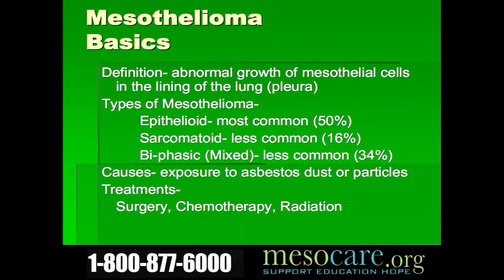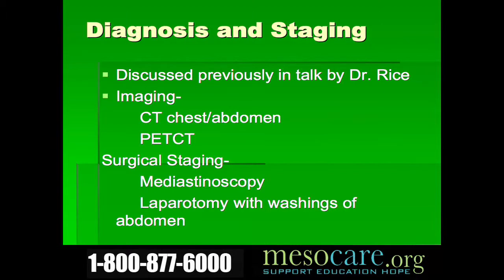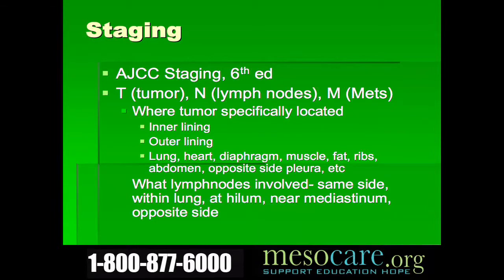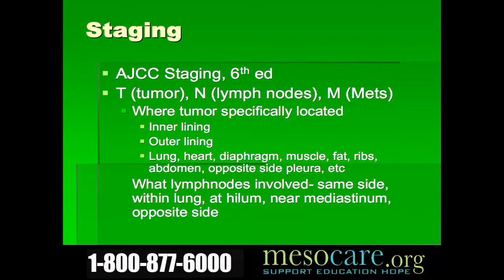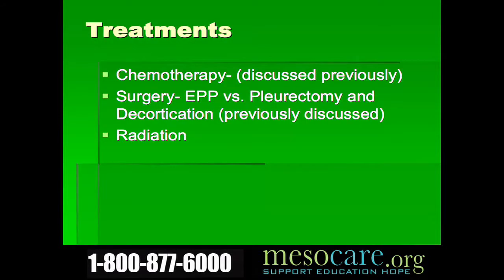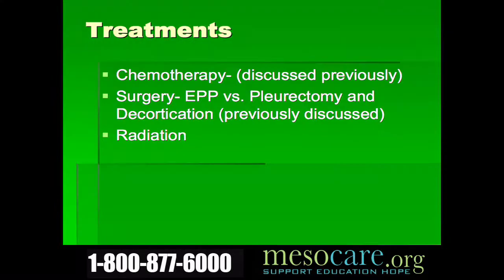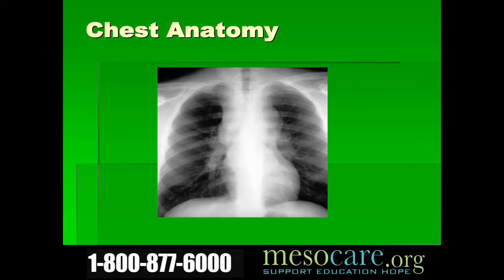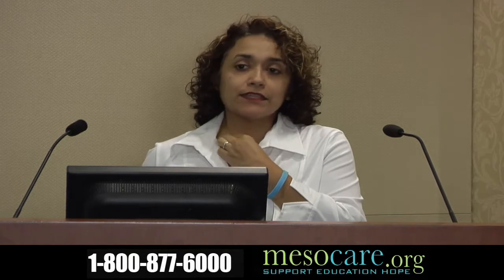Mesothelioma Radiation Therapy Options Part 1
This lecture on Mesothelioma Radiation Therapy Options is by Veronica Garza is a Physician's Assistant at the University of Texas MD Anderson Cancer Center.